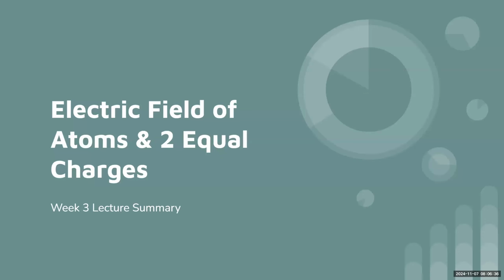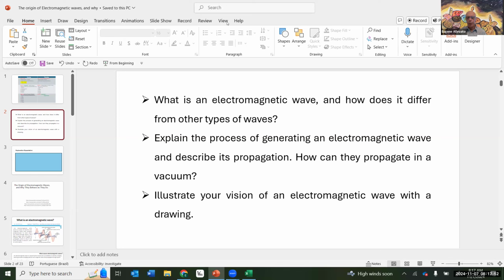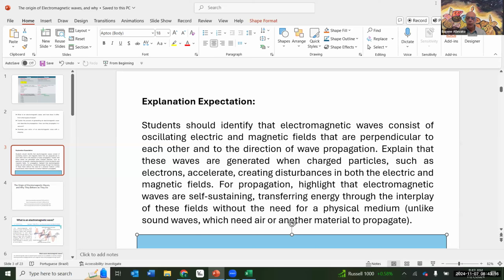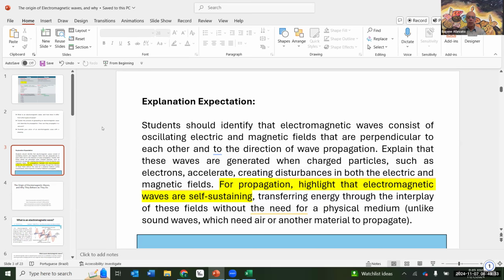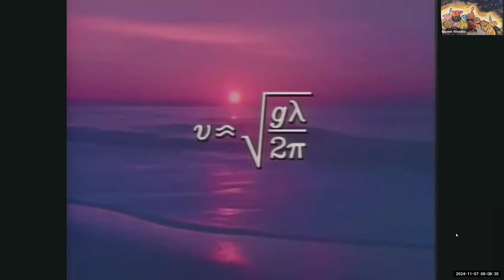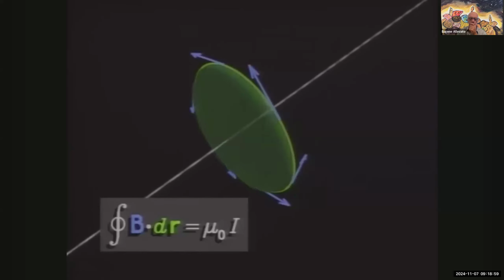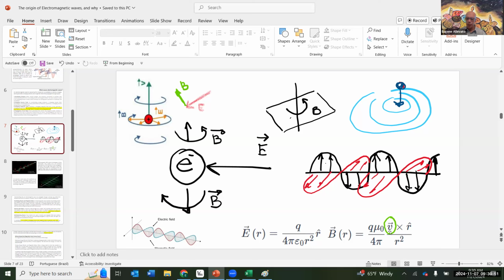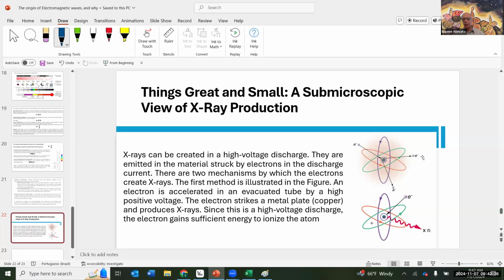Electromagnetic Waves Presentation